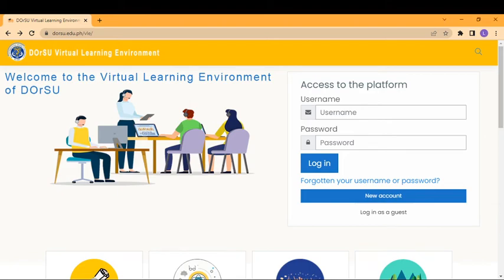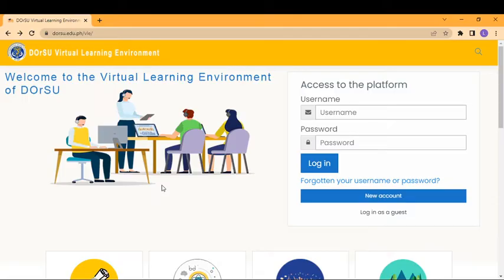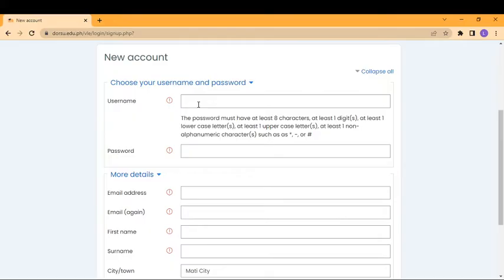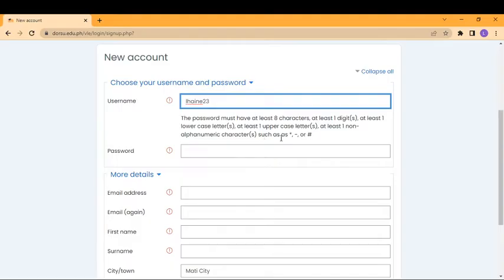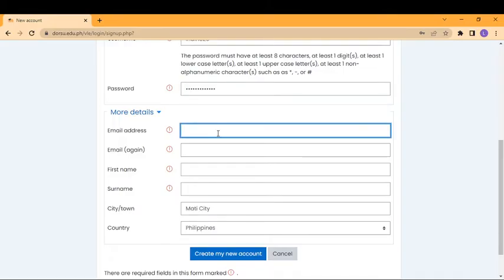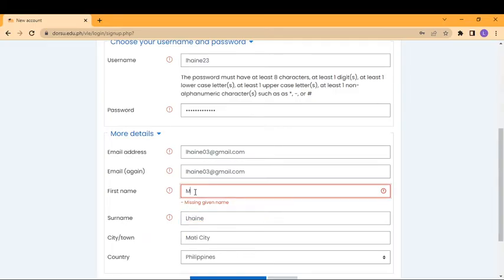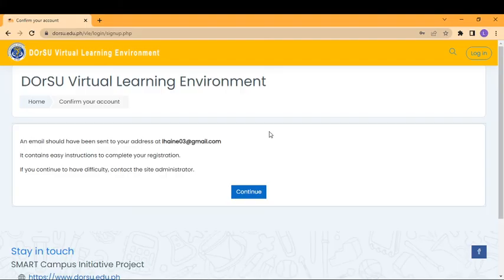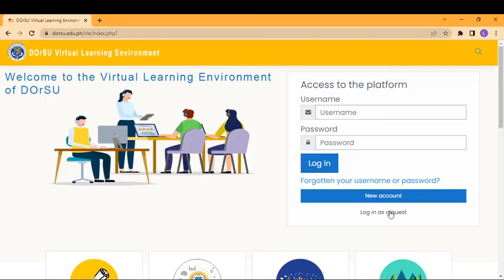How to create a New Account? | DORSU VLE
DORSU VLE is the Virtual Learning Environment of Davao Oriental State University. Through it, the students will be able to enroll in their classes, view and download resources, communicate with their instructors, submit assignments, and take quizzes and examinations.

This video is about creating a new account or user registration.